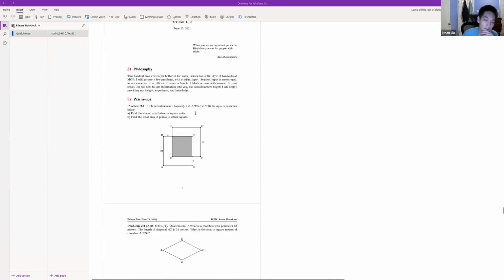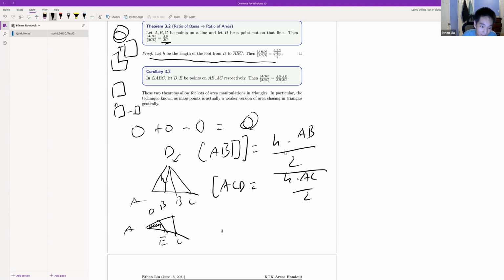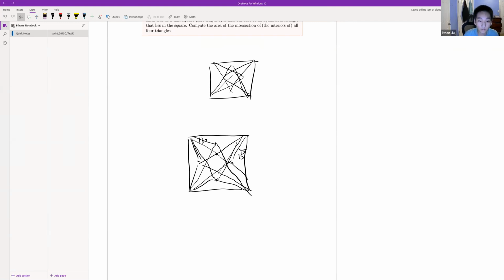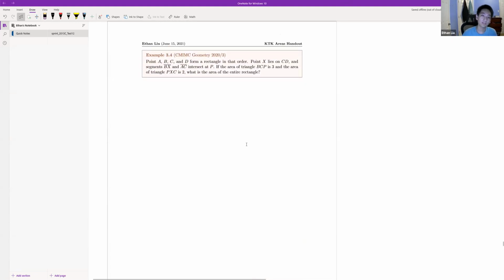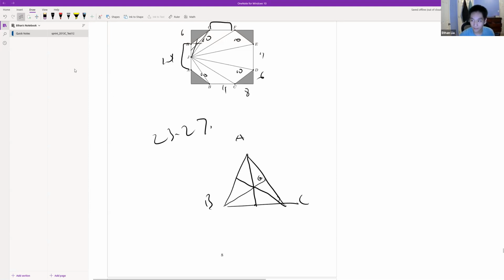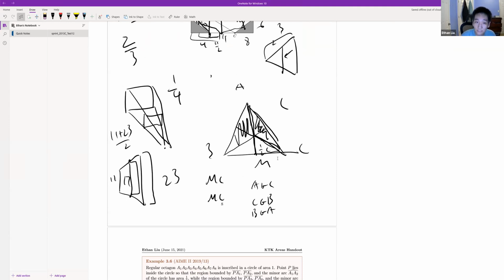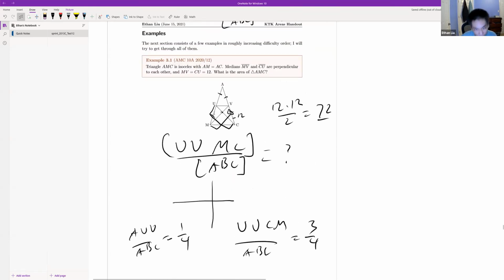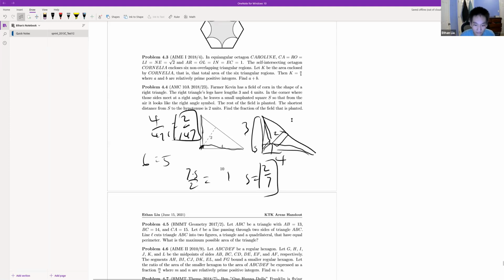06-26-2021 Week 2 Saturday AIME Class recording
This is the class recording of 2021 Kid Teach Kid summer camp week 2 Saturday AIME class